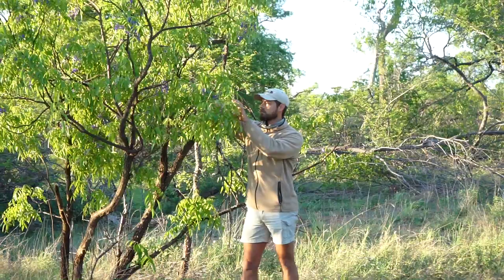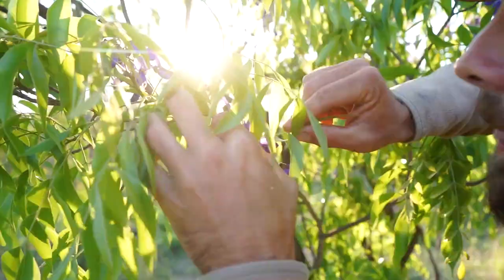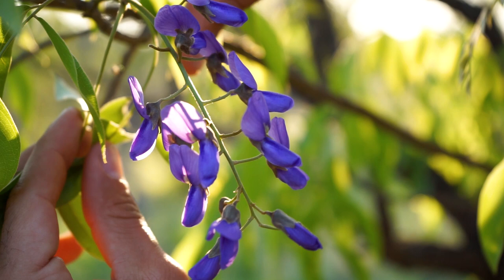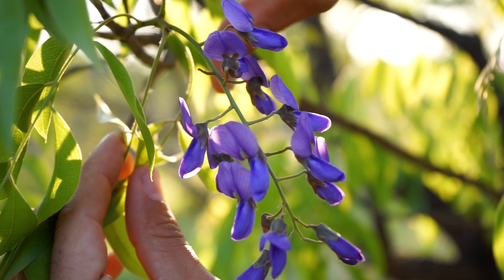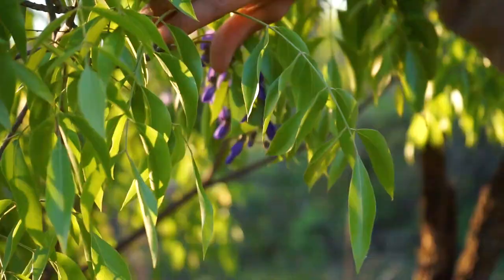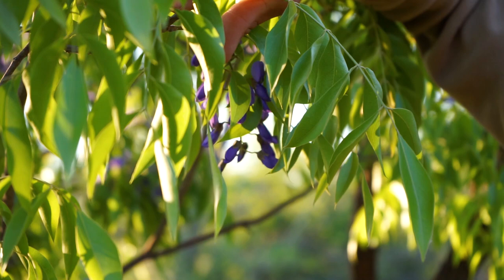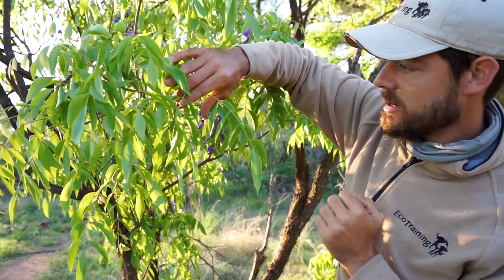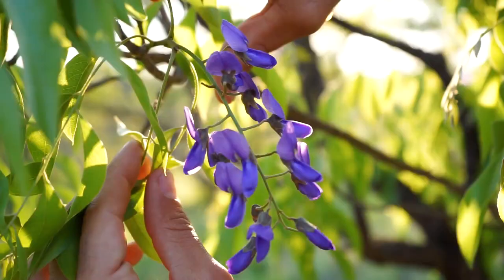Flora Fridays: Tree Wisteria | Bolusanthus speciosus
In this Flora Friday video, instructor Mike Anderson teaches us about Wisteria Tree, scientific name Bolusanthus speciosus. Bolusanthus honours Harry Bolus (1834 to 1911), who was a South African botanist and founder of the Cape Town Bolus Herbarium; speciosus means beautiful or showy in Latin.

This beautiful tree is widely spread throughout the wooded grasslands in southern Africa, from Angola and Zambia down to KwaZulu-Natal.

"The tree wisteria is certainly one of the most spectacular of our indigenous trees when in flower, mimicking the splendour of the jacaranda, which unfortunately is proving to be an invader species in parts of South Africa. Given time and effort this tree could replace the jacaranda trees from Argentina and carpet Pretoria streets with indigenous purple blooms instead." - PlantZAfrica